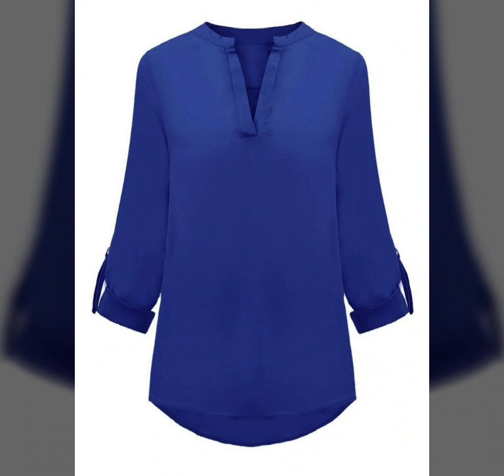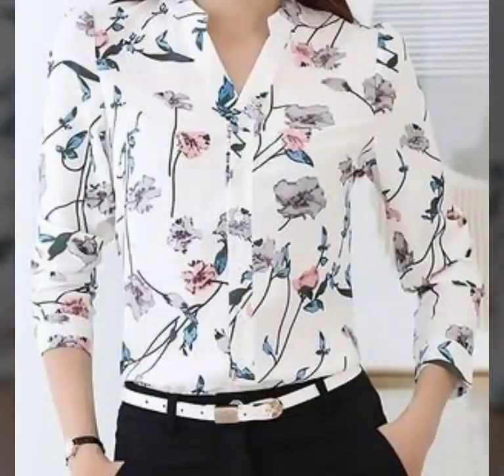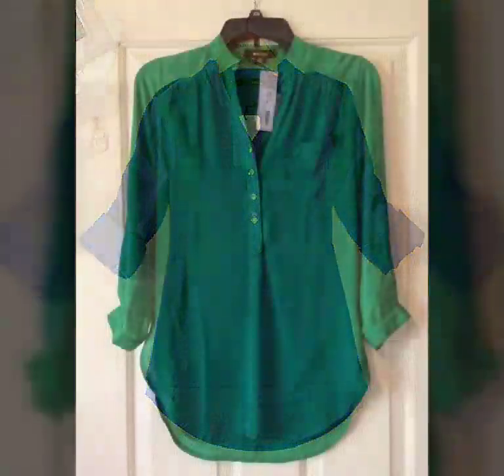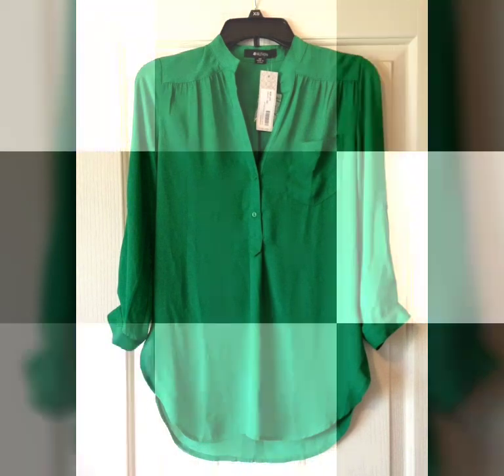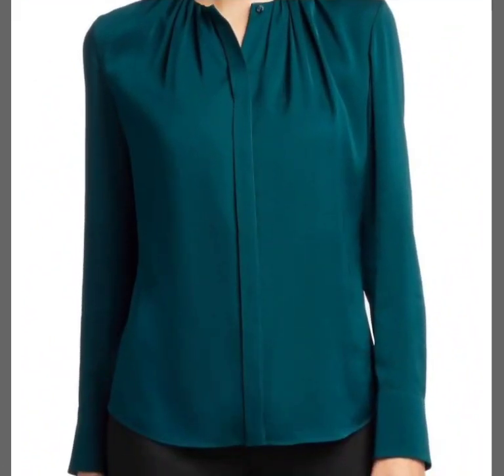Stunningly beautiful blouse for party wear 2021 - unique Fancy tops collection 2k21